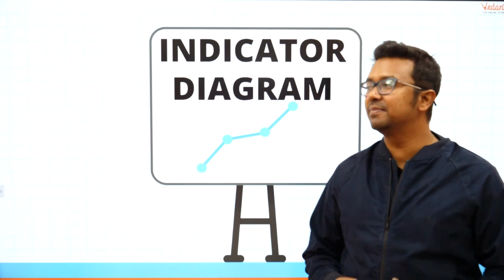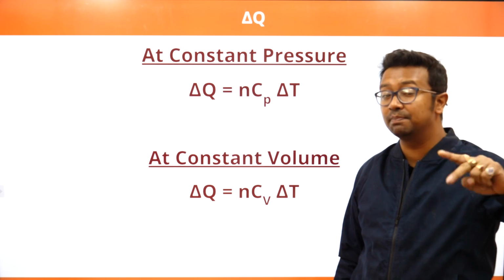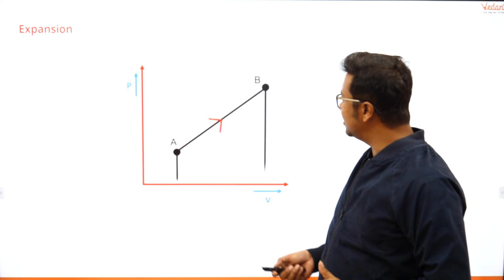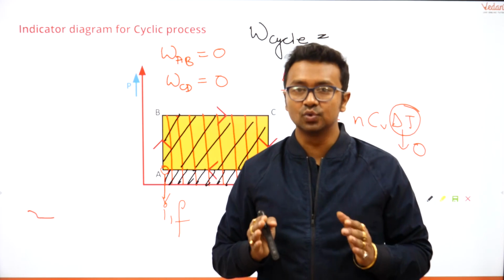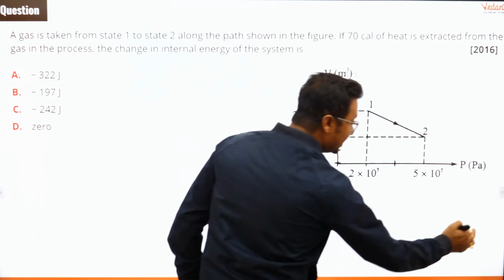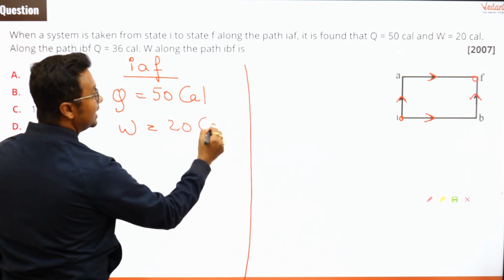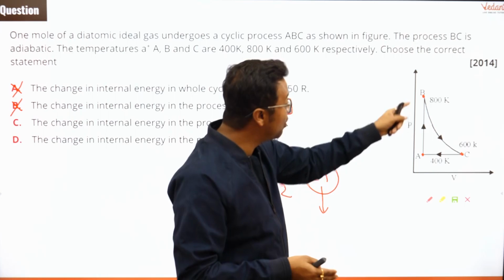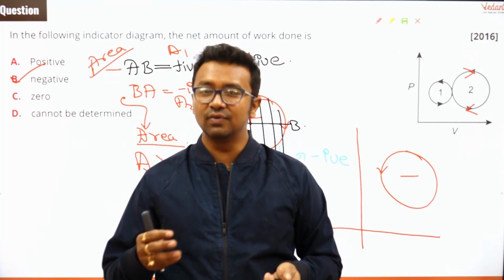Indicator Diagram in Thermodynamics | P V Diagram | Class 11 Physics | IIT JEE | JEEMAINS | Vedantu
In this second session on the Laws of Thermodynamics by Vedantu, Sumit sir will elaborately discuss the Indicator Diagram (also known as PV diagram). This indicator diagram helps in understanding a Thermodynamic process. All the concepts and questions taught in this session are crucial for you to crack the IIT JEE Mains and Advanced exam. Vedantu masterclasses give you a chance to get high marks and secure a position among the toppers.
In this session, JEE Expert and Master Teacher at Vedantu, Sumit sir, explains Indicator Diagram in Thermodynamics for JEE Mains 2020 Physics. Learn the in and out of Indicator Diagram in Thermodynamics JEE Physics basic concepts, tricks to solve JEE problems and questions entailed in JEE Main and JEE Advanced 2020 preparation.

Sumit sir enlightens you with JEE Main 2020 preparation strategy for Physics and how to revise crucial topics like Thermodynamics process (about Isobaric process, Charles Law, Isochoric process, Guy Lussac's law, Isothermal process, Boyle's law, Adiabatic process) concepts quickly and effectively. This session will mainly be around Indicator Diagram in Thermodynamics Questions and concepts, as it is one of the most Important and scoring topics in IIT JEE Advanced and Mains as well. In today's Indicator Diagram in Thermodynamics lecture, Sumit sir will talk about Indicator Diagram in Thermodynamics and share some preparation tips on how to crack JEE Mains.

Get a thorough clarification of all the concepts that are entailed in Indicator Diagram in Thermodynamics JEE Main and JEE Adv problems and Thermodynamics process (about Isobaric process, Charles Law, Isochoric process, Guy Lussac's law, Isothermal process, Boyle's law, Adiabatic process).

Key Areas of this session:
1.What is Indicator diagram
2.Heat provided in a thermodynamic process
3.Change in internal energy
4.Amount of work done
5.Indicator diagram for a cyclic process
6.Isobaric process
7.Isochoric process
8.Isothermal process
9.Adiabatic process
10.formula derivation, examples and he will also solve last year JEE Mains Physics papers for the Thermodynamics section

All the IIT JEE aspirants who are going to appear in JEE Mains 2020 need all their blood, sweat and tears to crack it and with hard work and proper guidance, you can also make it to JEE Exam successfully. Get a whole new experience of learning concepts of JEE Main Physics like never before with the legendary Sumit sir as he takes you through a thorough explanation of important JEE Main Physics Topics enlisted under Indicator Diagram in Thermodynamics.

Solve Indicator Diagram in Thermodynamics IIT JEE questions and also get to know some untold preparation to learn concepts of Thermodynamics process (about Isobaric process, Charles Law, Isochoric process, Guy Lussac's law, Isothermal process, Boyle's law, Adiabatic process).